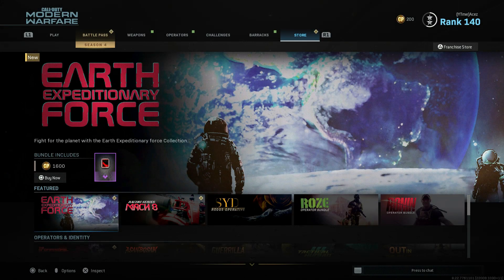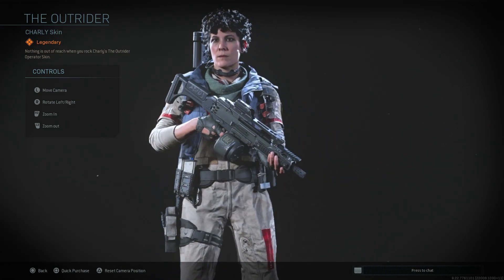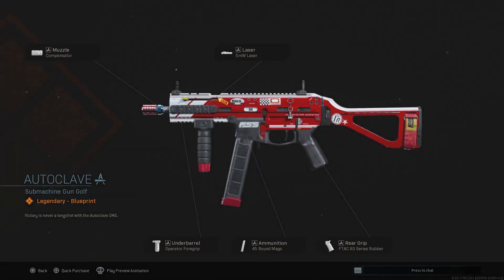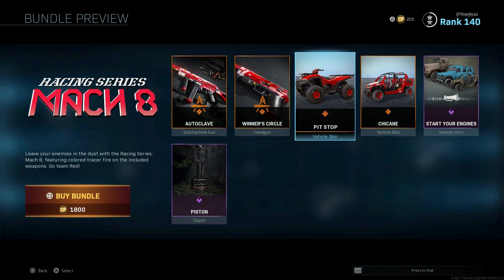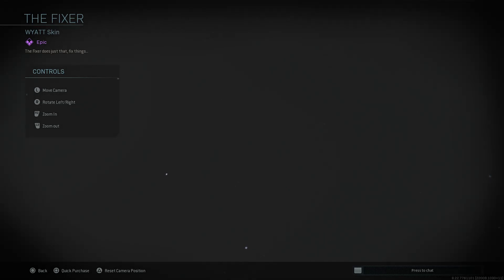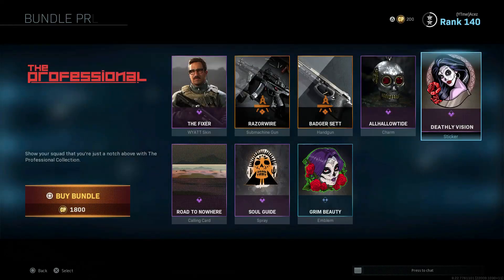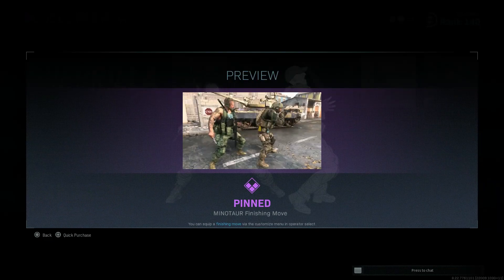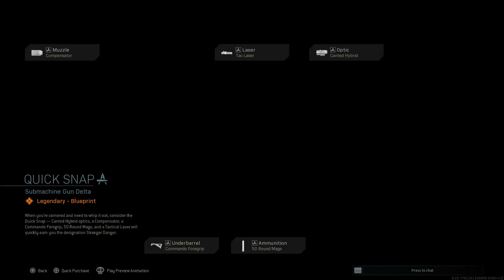Modern Warfare - Franchise Store NEW Daily Items! July 21st Blueprints & Featured Items!